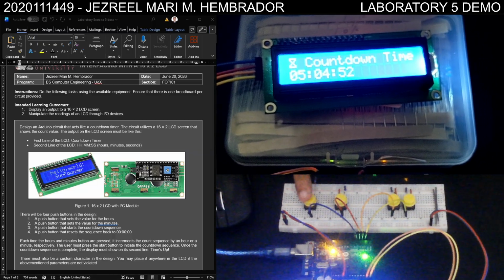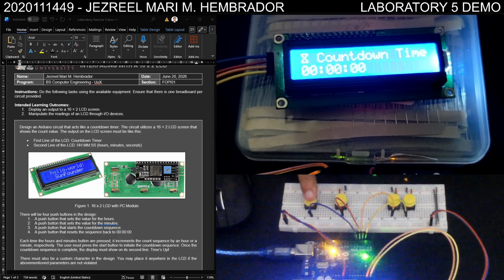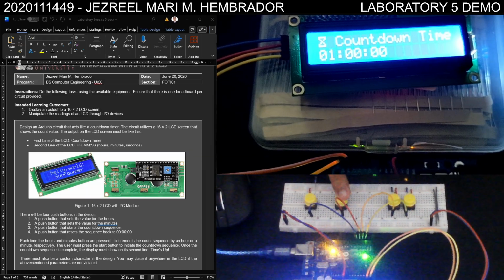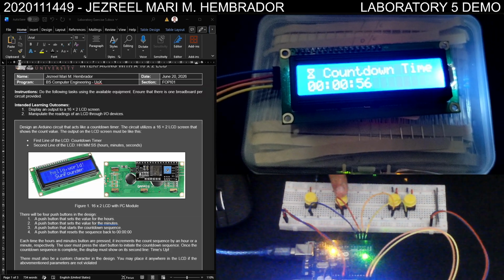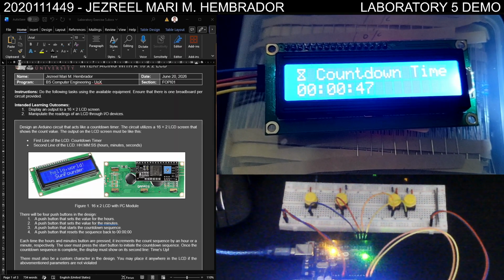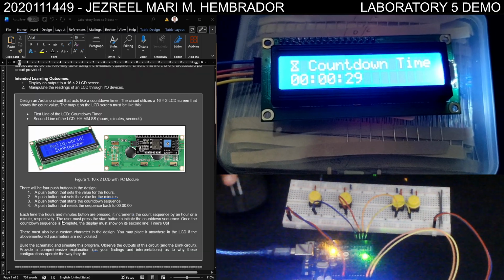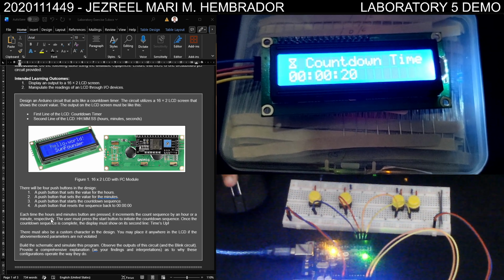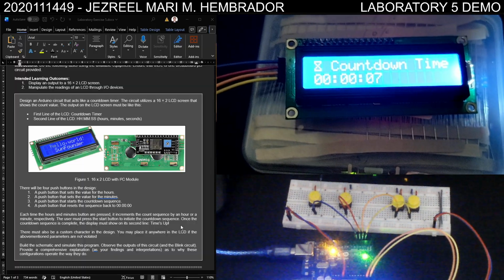LAB 5: INTERFACING WITH A 16 x 2 LCD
Lab 5 Video Demo by Jezreel Mari M. Hembrador